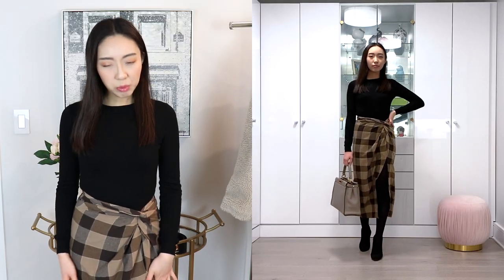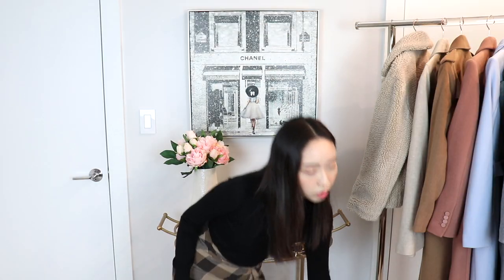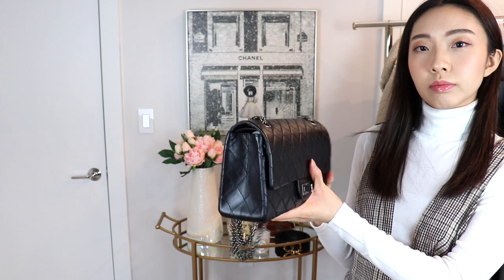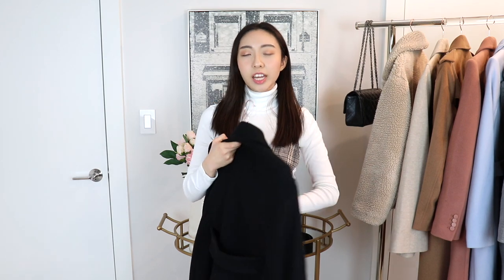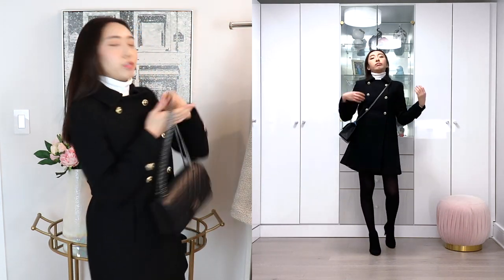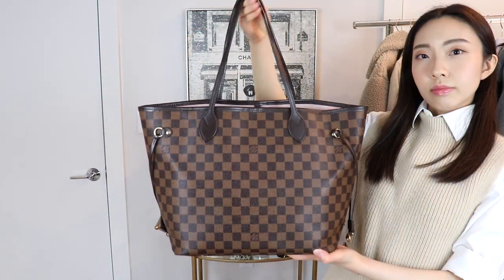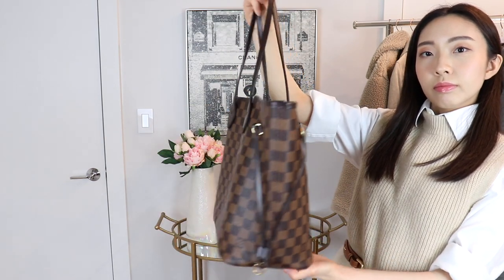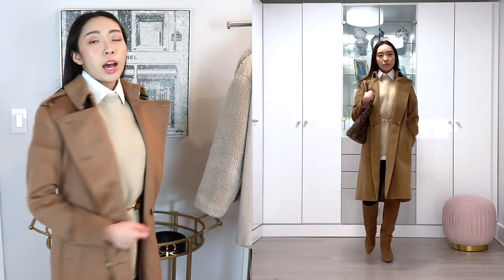10 WINTER OUTFITS FOR 10 HANDBAGS | How I Style My Handbag Collection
Sharing a Winter outfit for each handbag in my handbag collection. You guys asked for more style videos so here it is - a lookbook of 10 winter outfit ideas...lots of feminine looks because that is typically my style.

ITEMS SHOWN IN THIS VIDEO:
* For size reference, I typically wear an XS, 00-0, and 24-25 in jeans. *

Bag: Chanel 17S Collection

Lip Products (11 Rose Illicite), (FU$$Y)